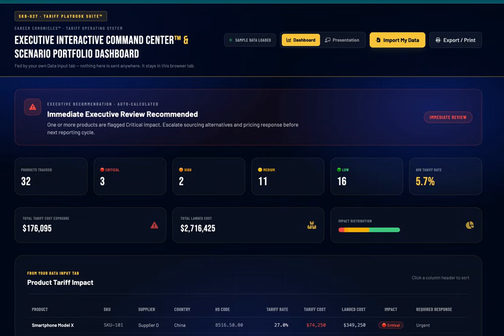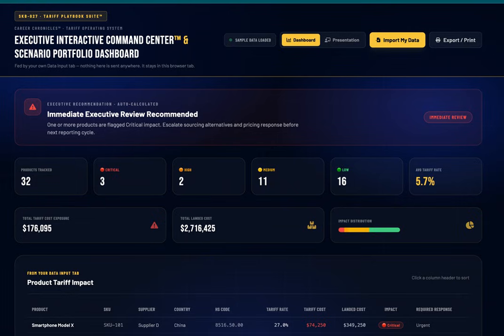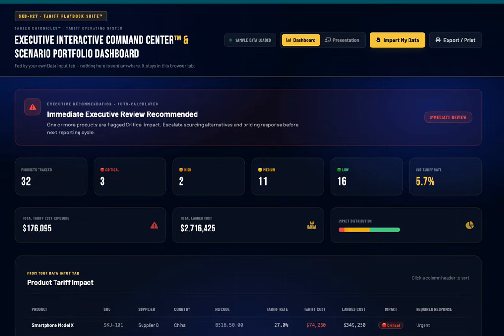Executive Interactive Command Center™.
* Leadership needs answers… now

* You just walked into the office.

You sat down at your desk.

You’ve already got supplier issues, POs, deadlines, and three other fires you’re trying to put out.

Then someone walks over and says,

“Hey, everyone’s already in the conference room. They’re talking about the Section 122 changes coming up. We need to know where we stand… right now.”

You don’t have thirty minutes to rebuild a PowerPoint.

You don’t have time to pull someone off another deadline just to prepare an executive update.

You’re trying to hit your own FID deadline.

That’s exactly why I built the Executive Interactive Command Center™.

As long as you’re already keeping your workbook updated as part of your normal workday, you’re ready.

Open the Executive Interactive Command Center™.

Toggle between Dashboard Mode and Presentation Mode with one click.

Now you’re walking your manager, your VP, senior leadership, or even the Board of Directors through your tariff exposure…

Your HS and HTS codes…

Critical, High, Medium, and Low impact products…

Vendor & Supplier Risk…

Executive recommendations…

And action tracking…

All from the same workbook you’re already maintaining.

You don’t have to rebuild slides.

You don’t have to scramble for numbers.

You don’t have to stop someone else from what they’re working on just to prepare an executive update.

You already know where you stand.

And now…

Everyone else in the room does too.

This is the Executive Interactive Command Center™ inside the Tariff Playbook Suite™.

This is a public episode. If you'd like to discuss this with other subscribers or get access to bonus episodes,